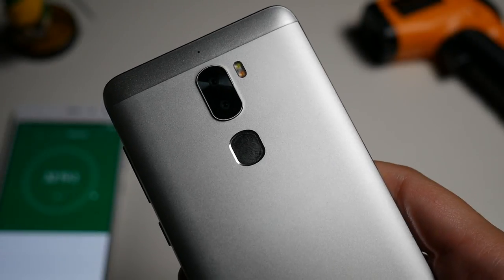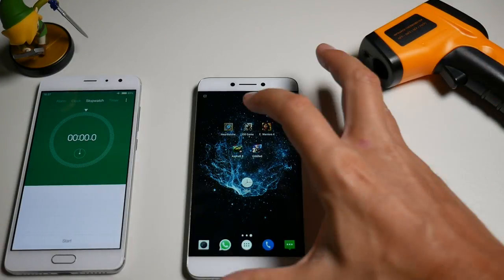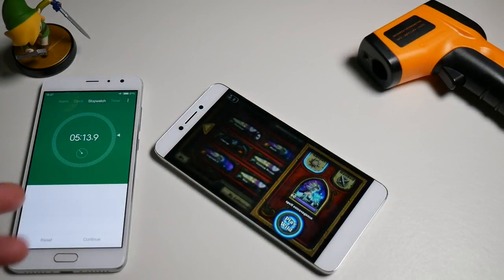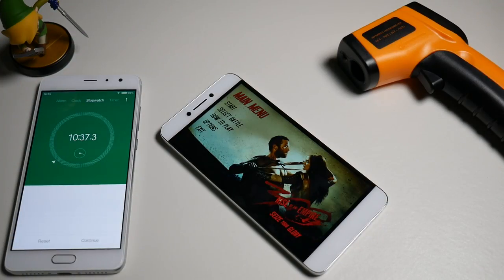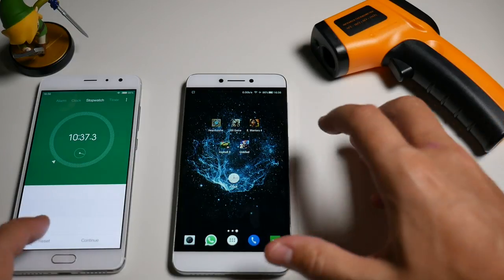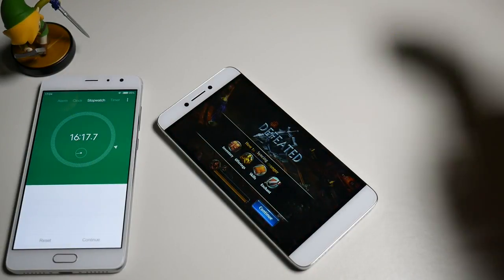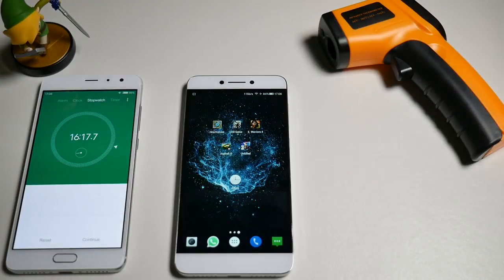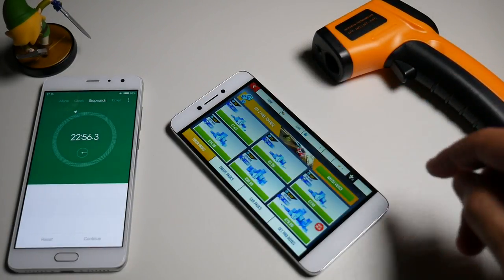LeEco Coolpad Cool1 Dual GAMING REVIEW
I invite you to watch my gaming review of the Coolpad Cool1 Dual.

OUTLINE
01:10 Settings
01:25 Hearthstone
02:25 Hearthstone: experience + temp check
03:10 300
04:10 300: experience + temp check
05:05 Eternity Warriors 4
06:05 Eternity Warriors 4: experience + temp check
07:05 Asphalt 8
08:05 Asphalt 8: experience + temp check
08:50 Unkilled
09:50 Unkilled: experience + temp check
10:20 Conclusion

How appealing do you find the LeEco Coolpad Cool1 for less than $170?  Any thoughts on the dual camera setup?

Your comments, questions and requests are more than welcome.

LEECO COOLPAD COOL1 SPECIFICATIONS
- Dimensions: 152 x 74.80 x 8.2 mm
- Weight: 167 g
- SIM: Dual SIM, Nano-SIM, dual stand-by
- Display: 5.5 inches, LCD, 1080 x 1920 pixels
- OS: Android OS, v6.0.1 Marshmallow
- Chipset: SnapDragon 652
- GPU: Adreno 510
- Memory: 3 GB RAM, 32 GB storage
- Cameras: REAR Dual 13 MP, f/2.0, 4K, slow motion, phase detection autofocus, dual-LED, dual tone flash | FRONT: 8 MP, f/2.2, 1080p, 80-degree wide-angle
- Battery: 4060 mAh, fast charging